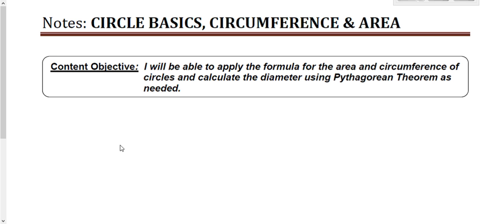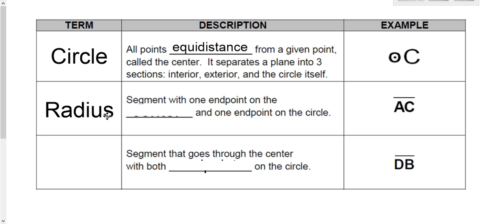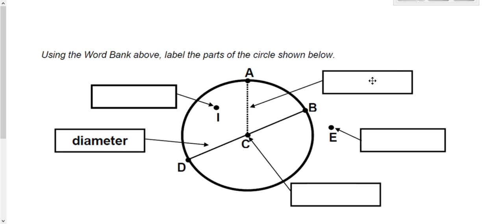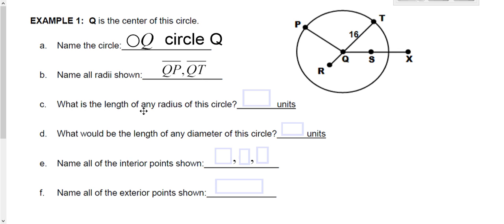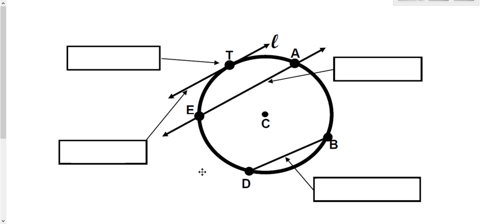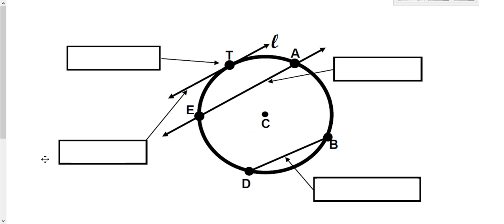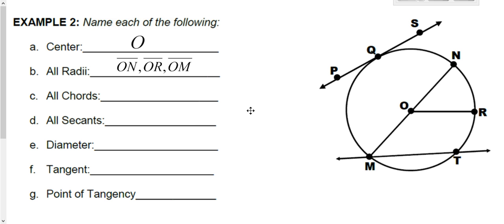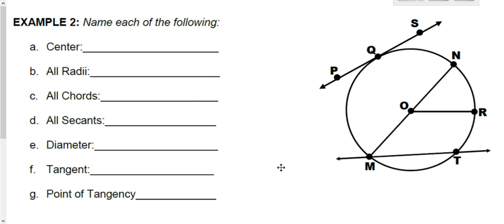Circle Basics Part 1